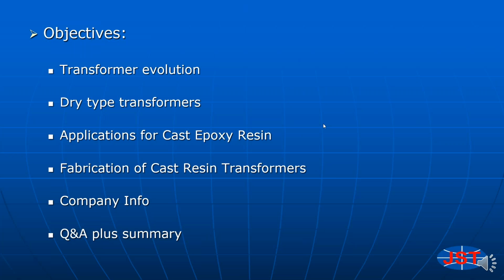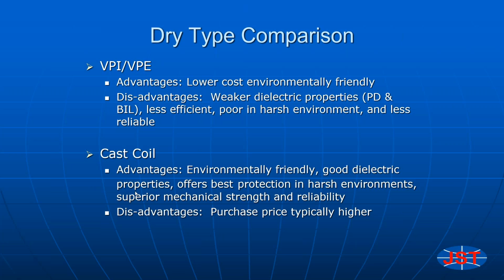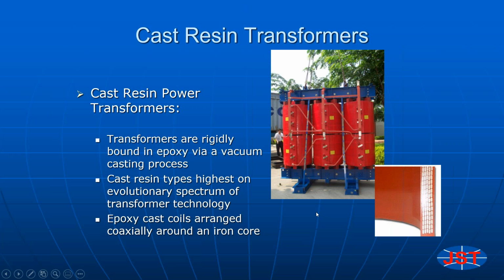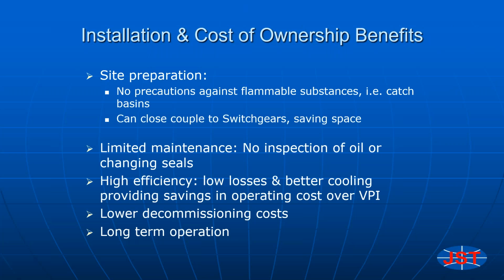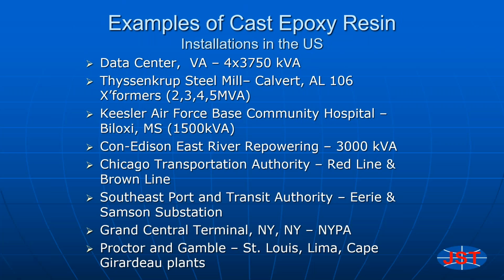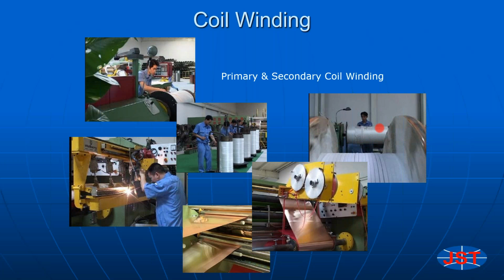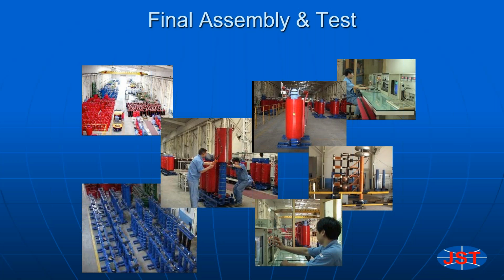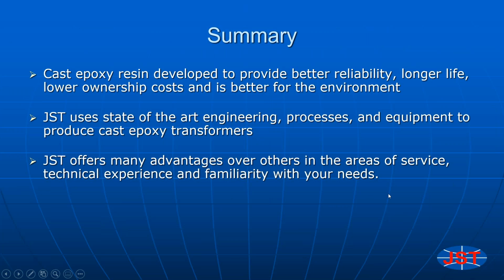JST-The History of Cast Coil Transformers